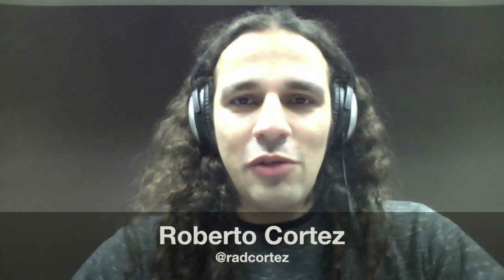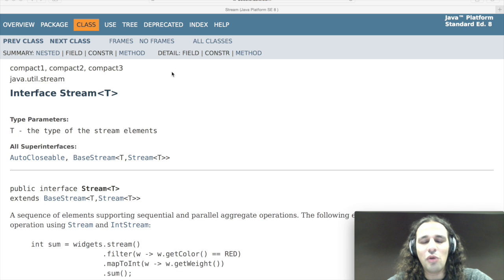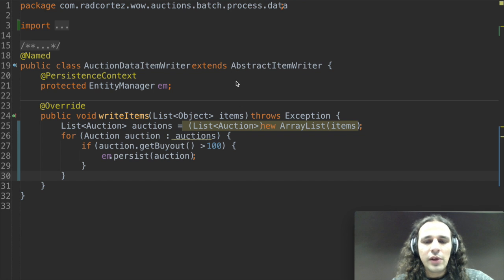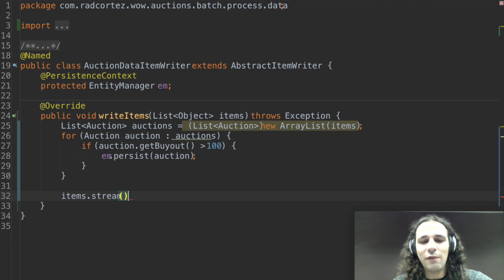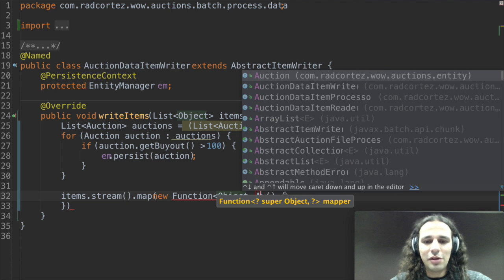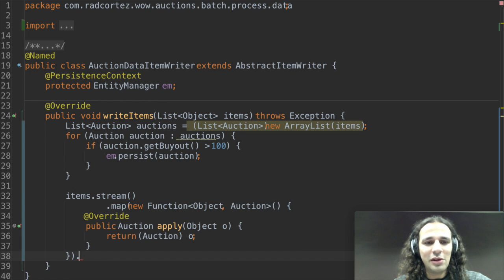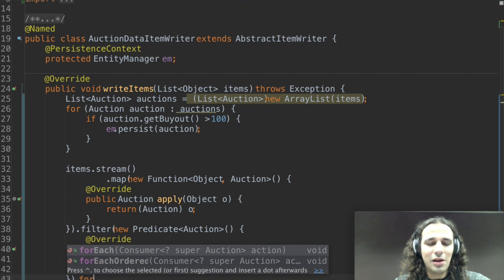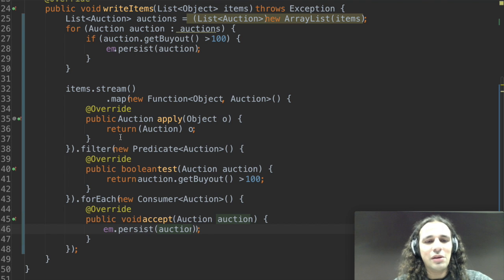Java Tip of the Week #3 - Streams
The third video of the series Java Tip of the Week talking about Java 8 Streams.